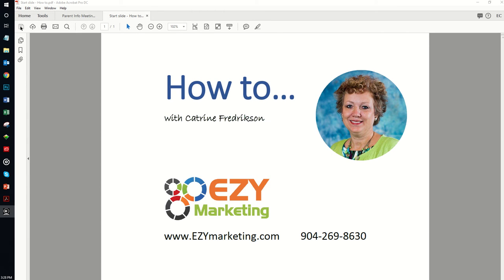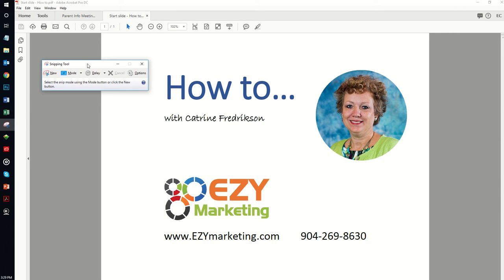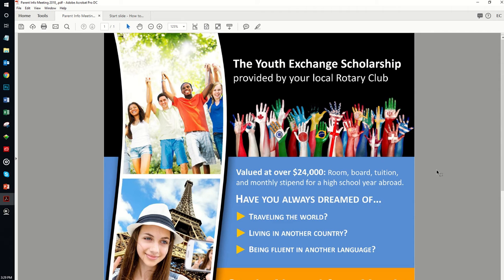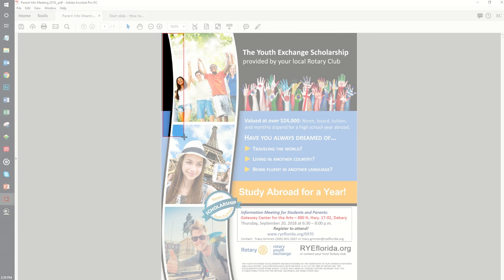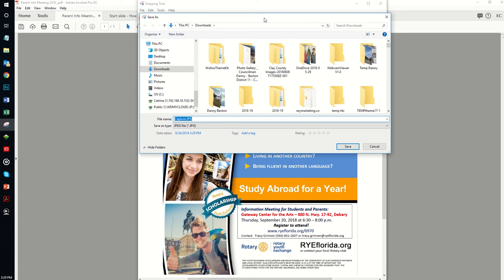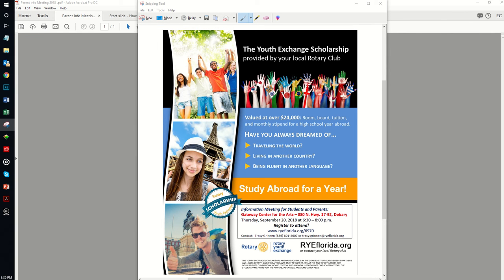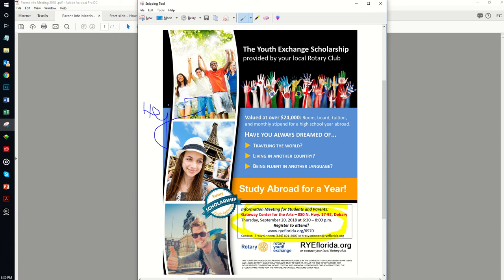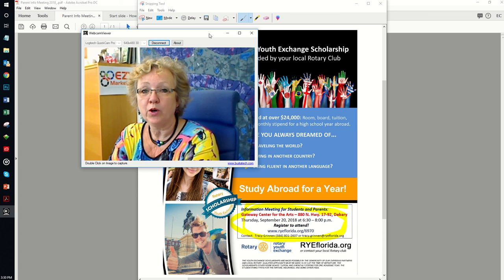How to take a screen shot of part of your screen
How to create a jpg file of what you see on your computer screen. Use the Snipping Tool that comes with Windows 10.
I will show you how to use it.